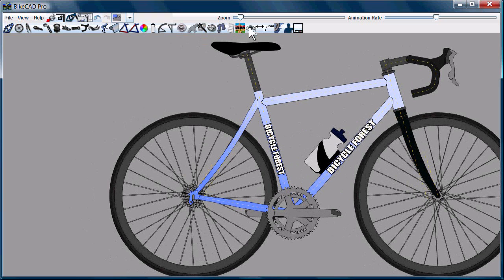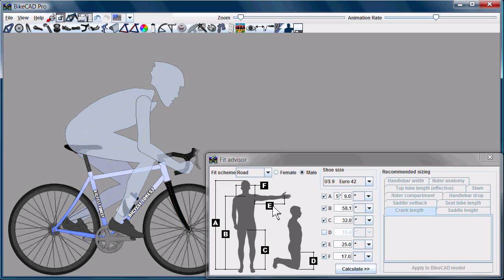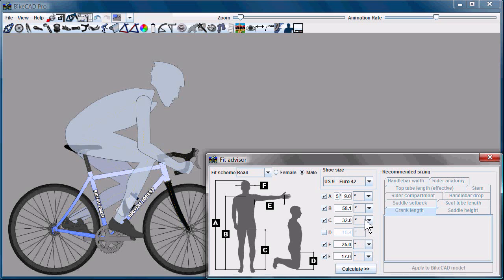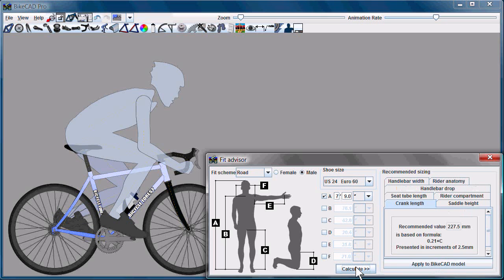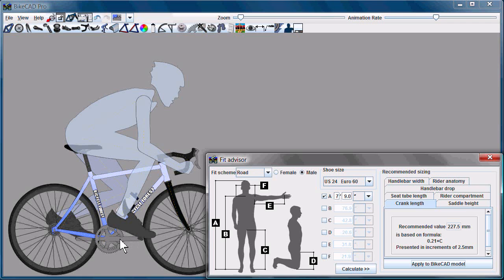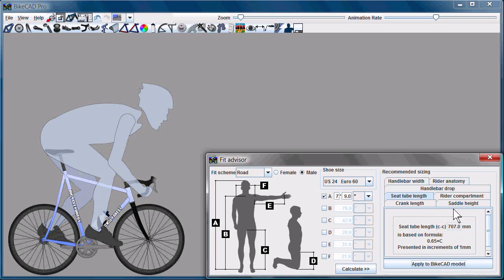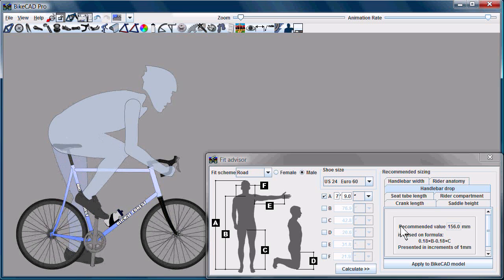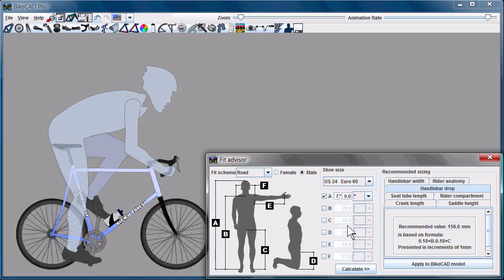Using the Fit Advisor in BikeCAD Pro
A brief example of how to use the Fit Advisor in BikeCAD Pro to configure a custom frame based on a rider's body dimensions.